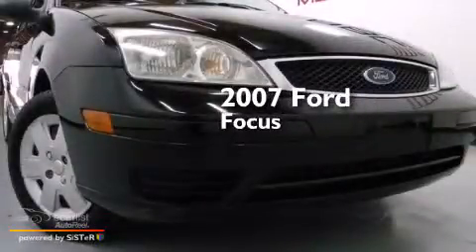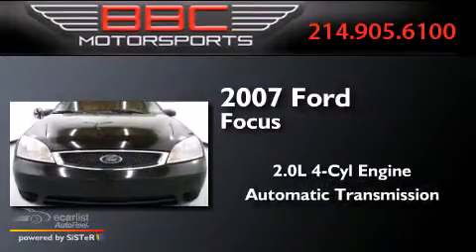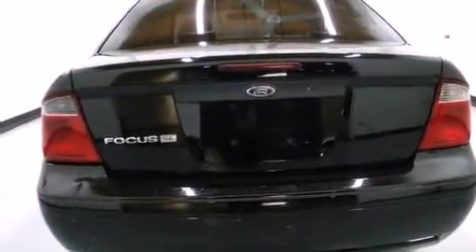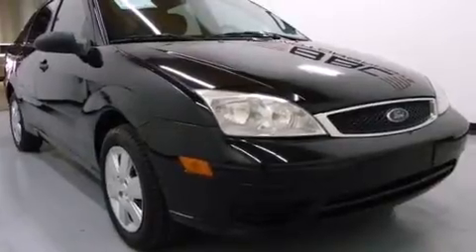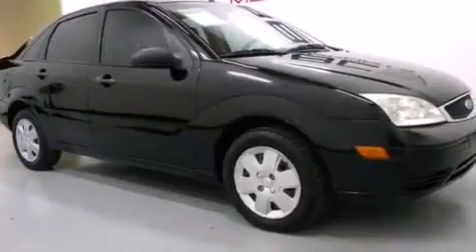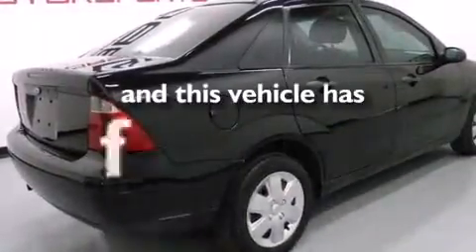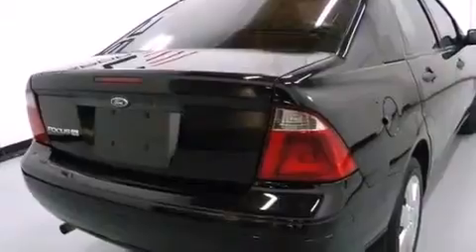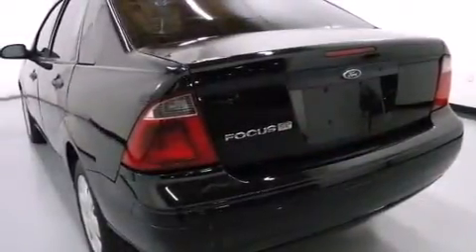Used 2007 Ford Focus Dallas TX 75207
We have been honored to serve the Dallas TX area , we promise that your experience at our dealership will exceed your expectations ! Year : 2007 Make : Ford Model : Focus Engine : 2.0L DOHC SMPI I4 Duratec 20e Engine Trans . : Automatic Miles : 63,192 BBC Motorsports 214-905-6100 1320 Chemical Suite B-2 Dallas , TX 75207